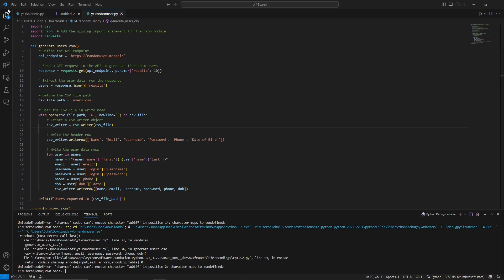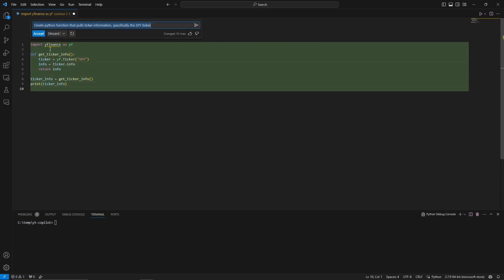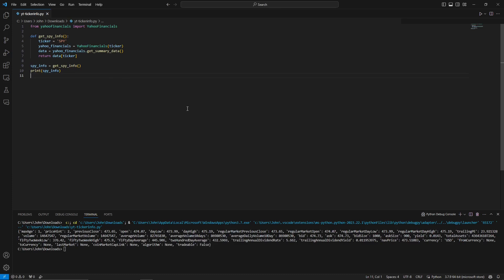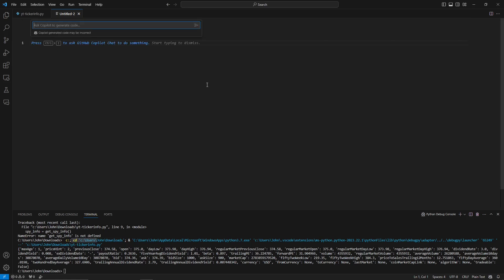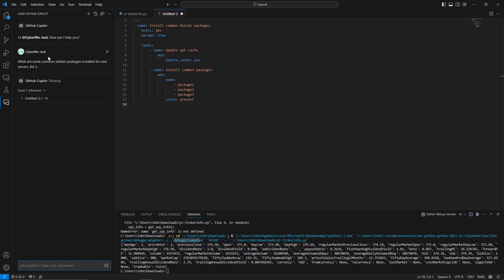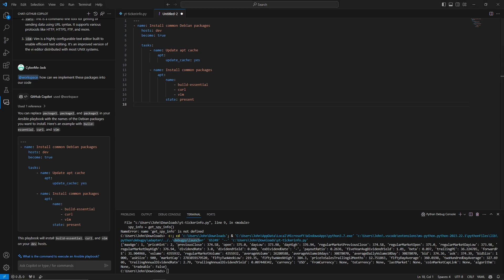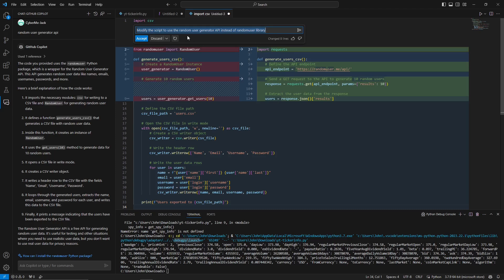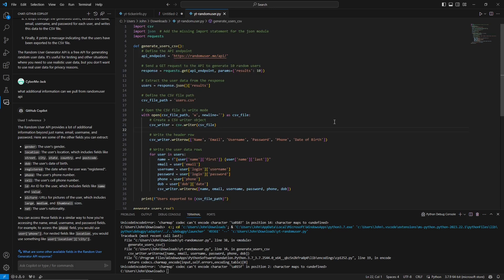You need to learn GitHub Copilot right now!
If you are a cyber security analyst, programmer, system administrator or anything between, you must learn how to use GitHub Copilot!

GitHub CoPilot will advance your ability to write scripts and automate tasks to the next level. Within minutes we were able to create several scripts just by interacting with AI. AI is here, use it.

In this video we dive into some python scripting and also generating a YAML file for Ansible. Before using Copilot I was interacting with ChatGPT through the web UI and then copying over the scripts. Now within Visual Studio Code I can generate the code and make the necessary modifications. Also using the chat function we can ask questions and get ideas to improve our script.